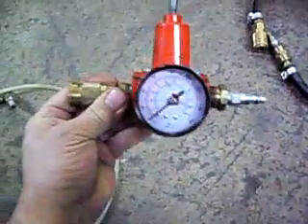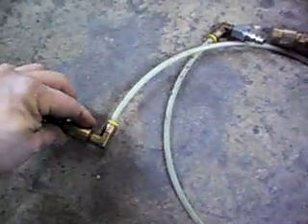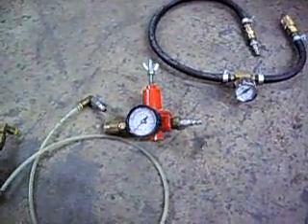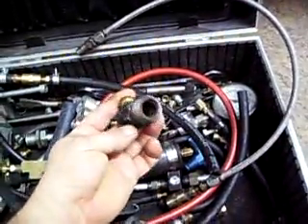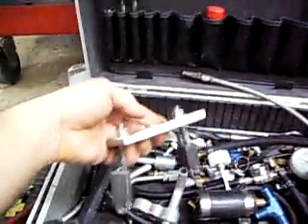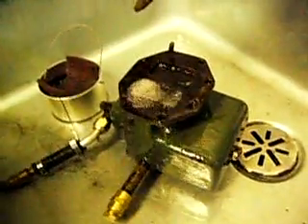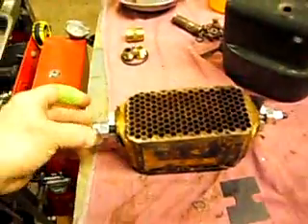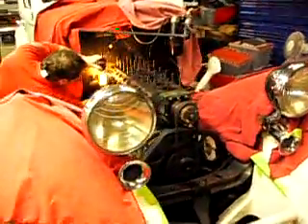Pressure Test Kit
Video showing an air test kit that I put together at the shop for testing various things from parts, ac systems, tanks, lines, etc
This has saved us tons of time on diagnostics and I highly recommend that you make one for yourself!